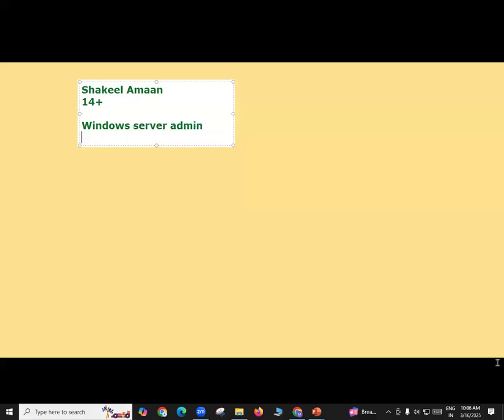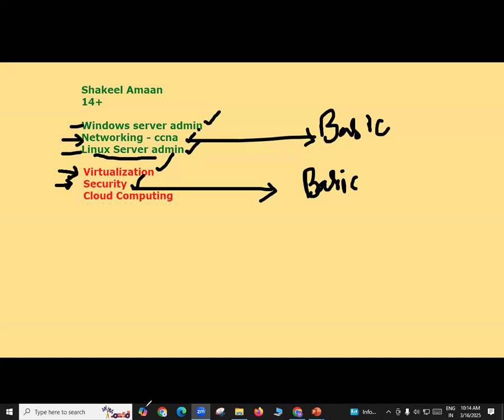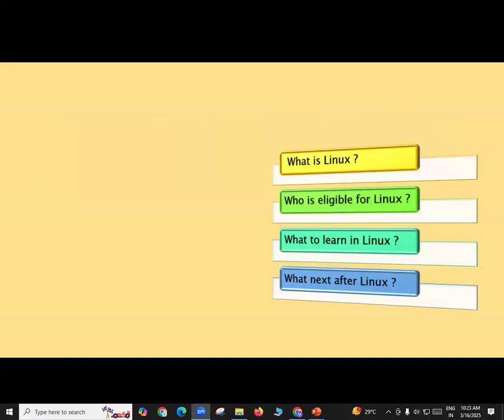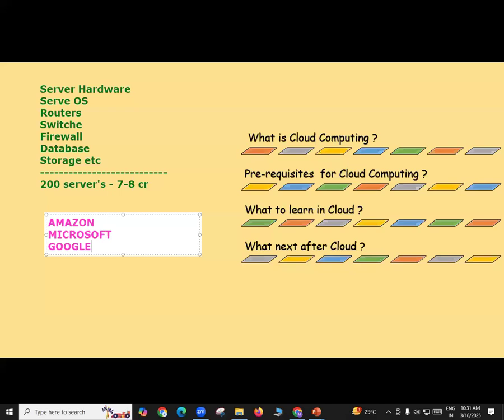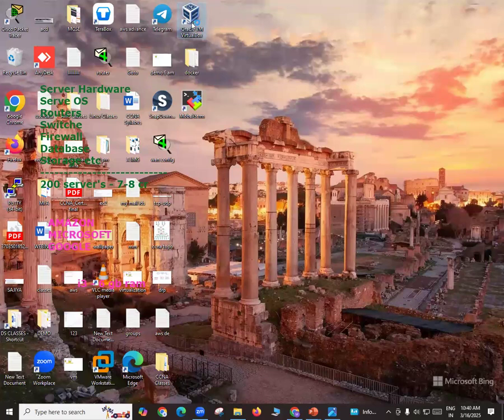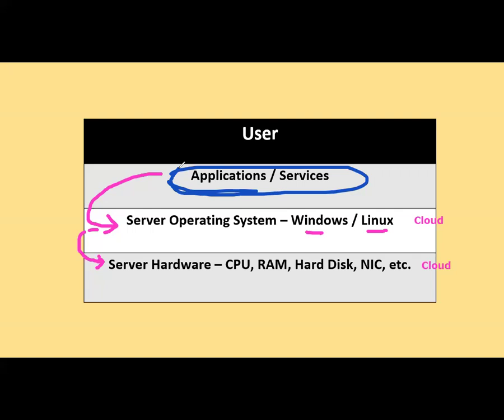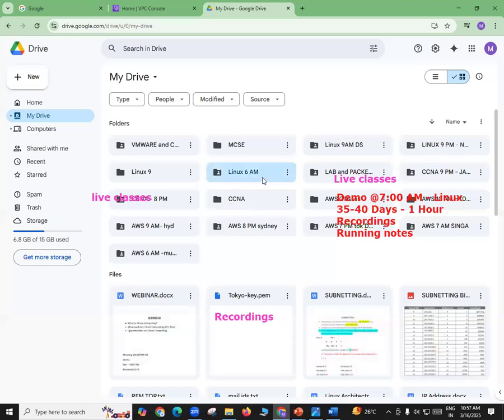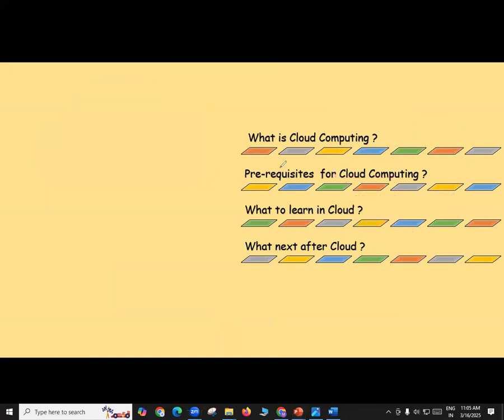AWS + LINUX Administration (FREE Seminar) tutorials || by Mr. Shakeel On 16-03-2025 @10AM IST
Java tutorial by durga sir